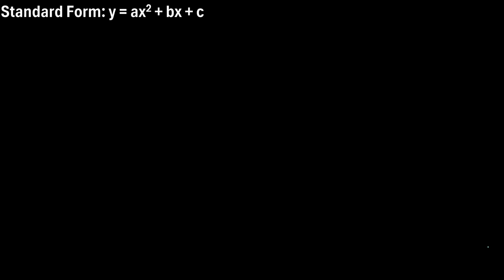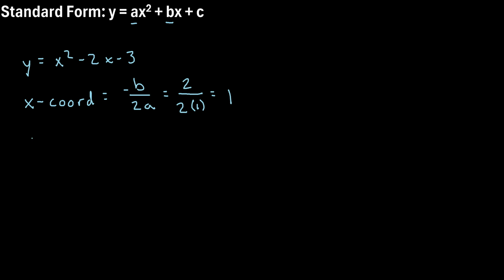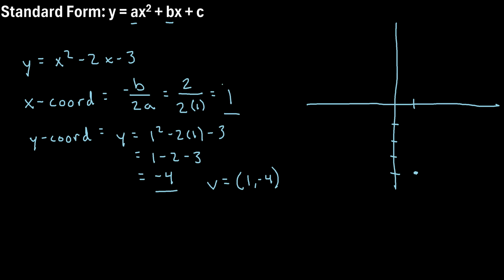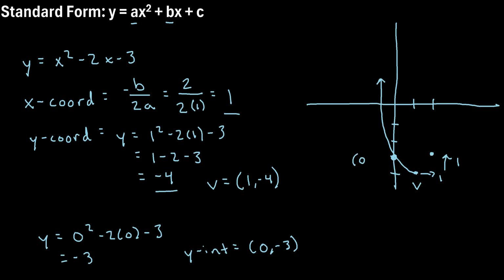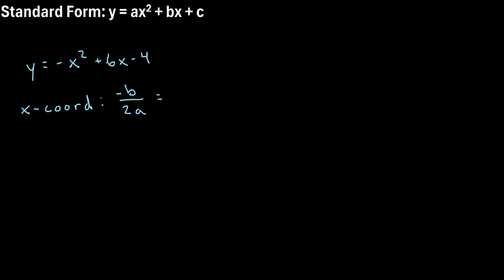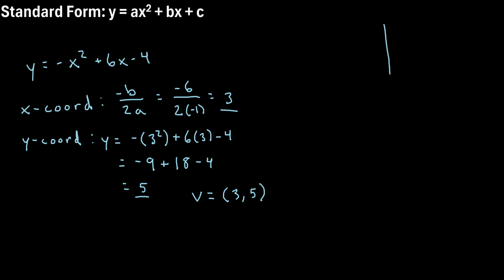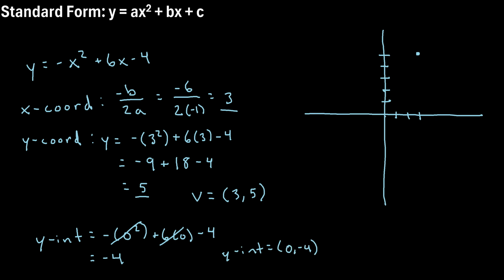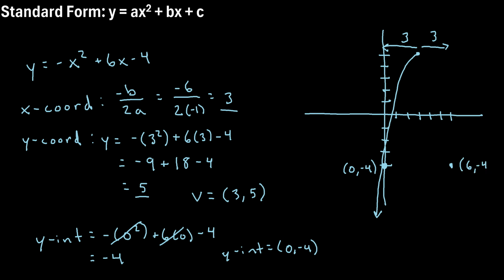How to Graph a Parabola in Standard Form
In this video I explain how to graph a parabola in standard form, including several examples.